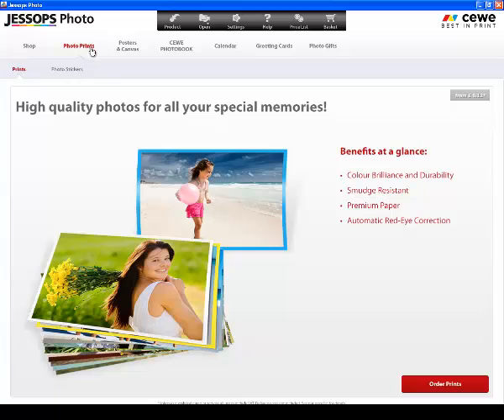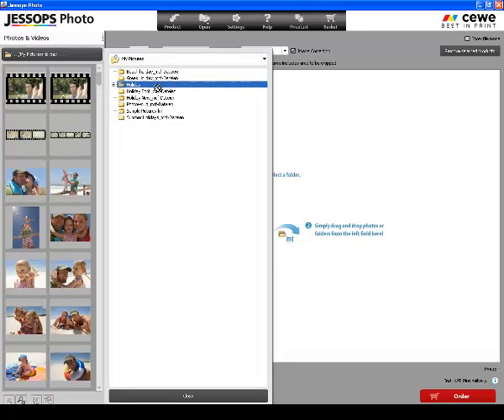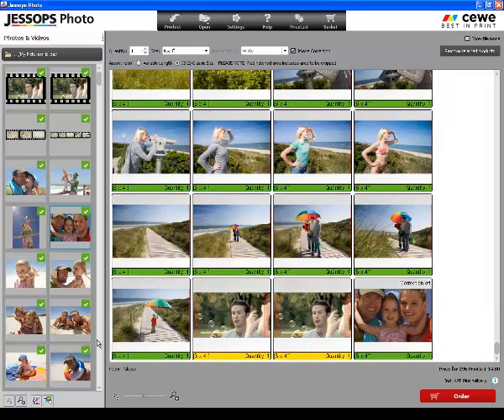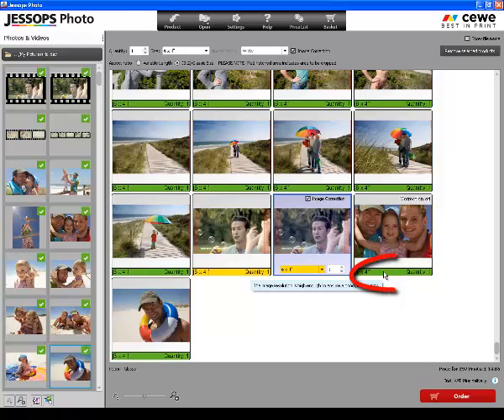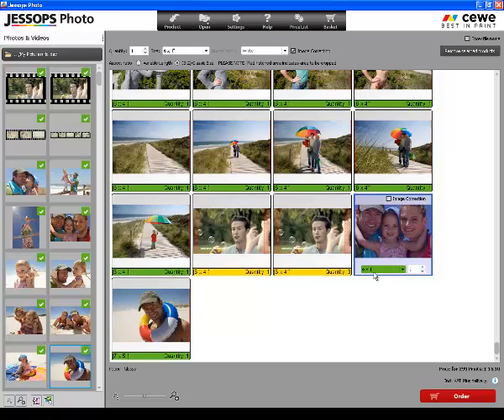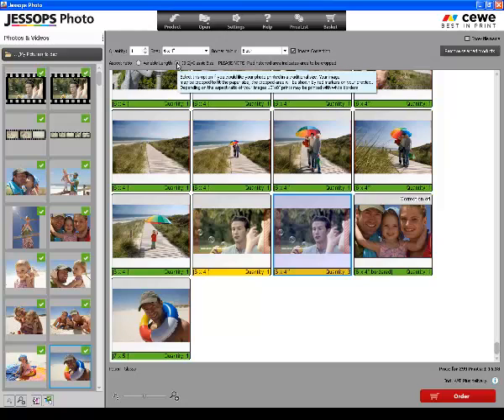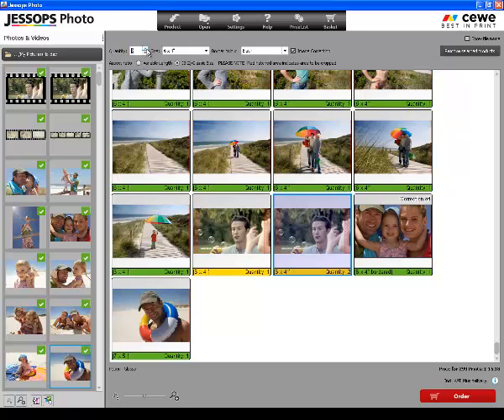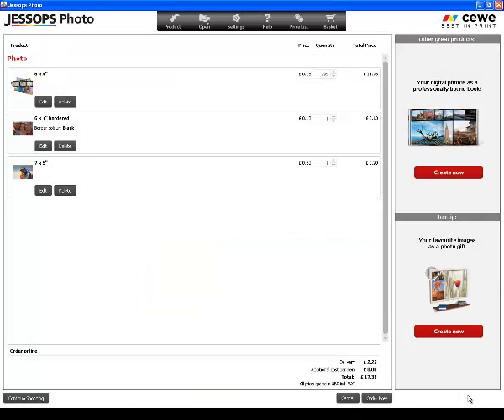Jessops Photo - ordering photos on the desktop software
This tutorial shows you how to order prints on our software package